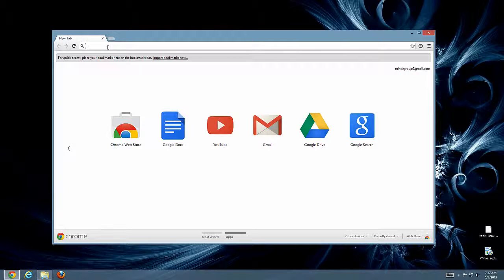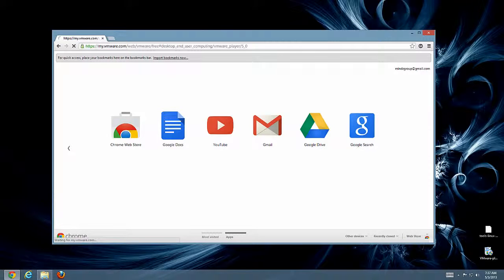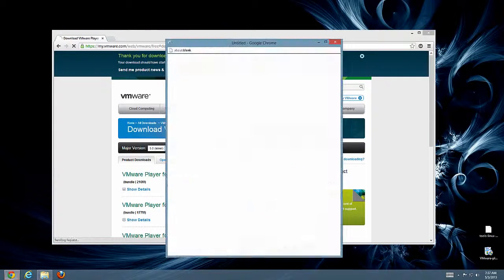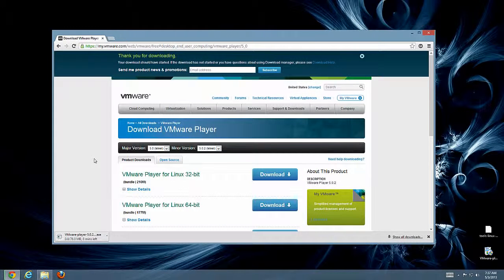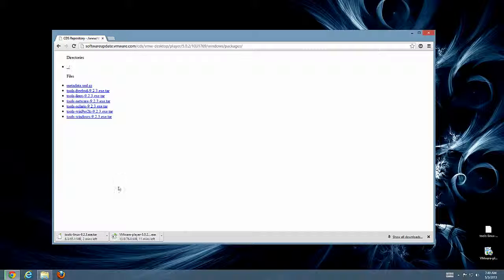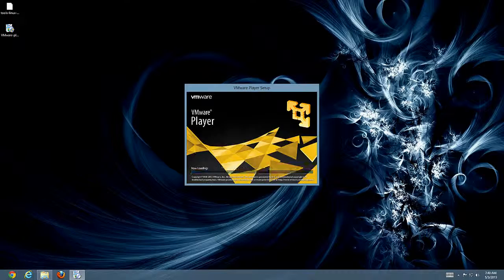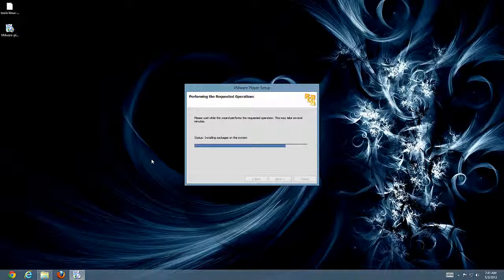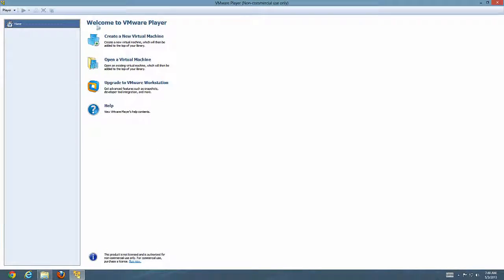How To Install Vmware Player on Windows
This video is to show how to setup the virtualization environment using VMware Player.